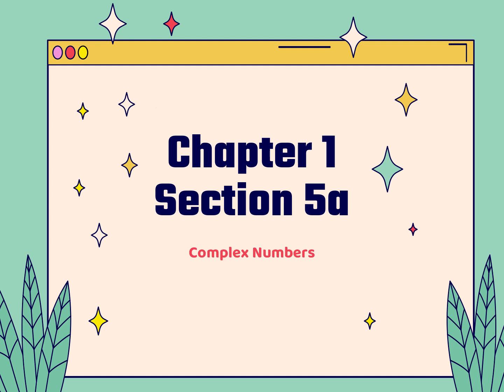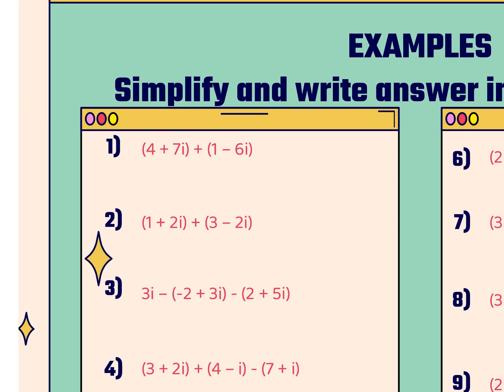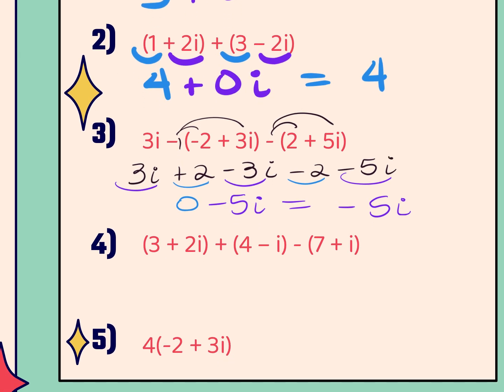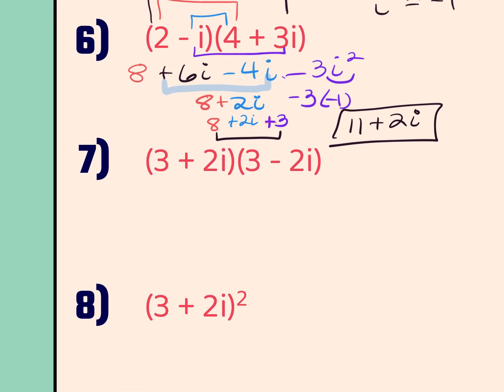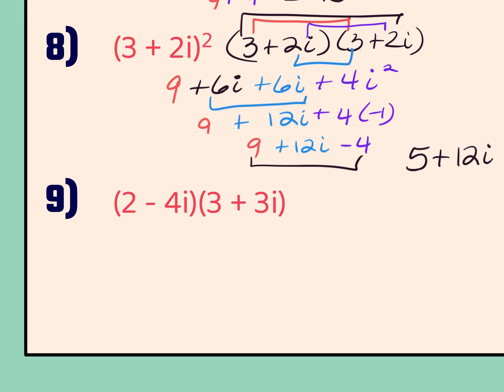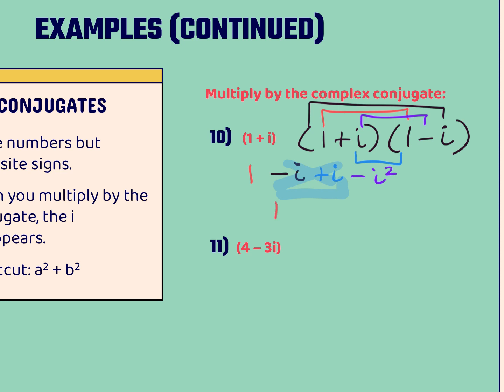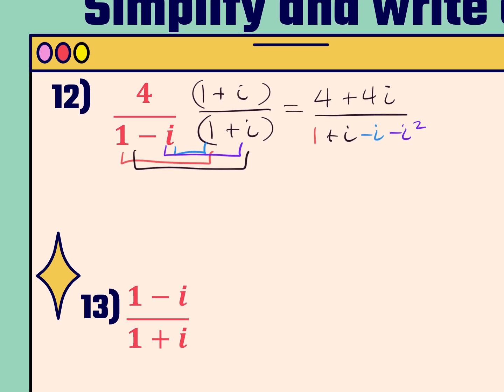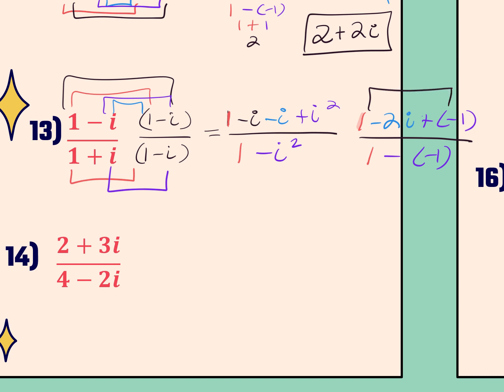10.11.23 1.5a_Complex Numbers Day 1